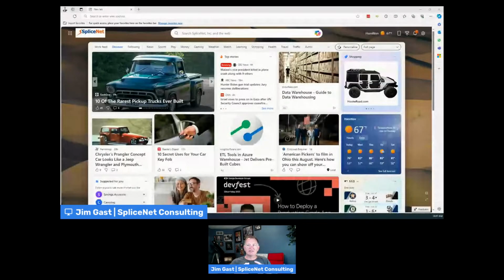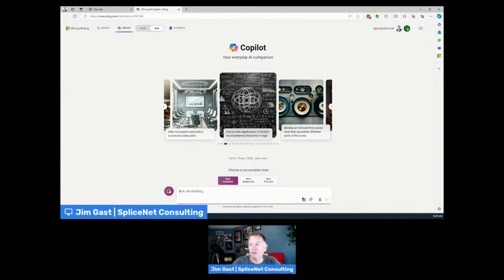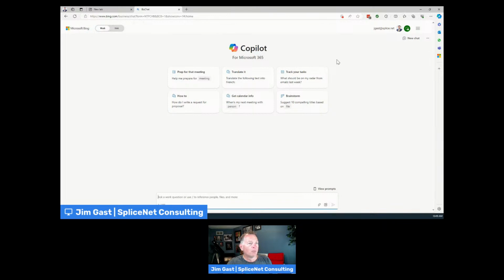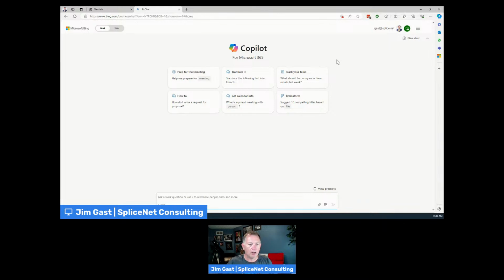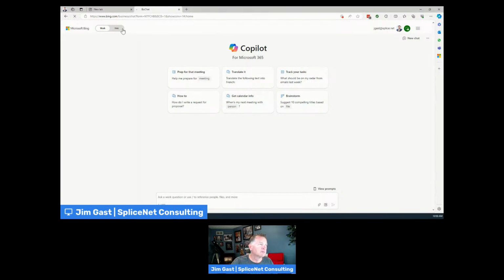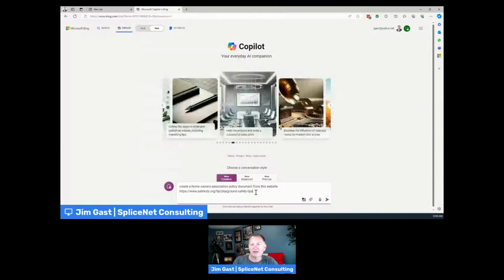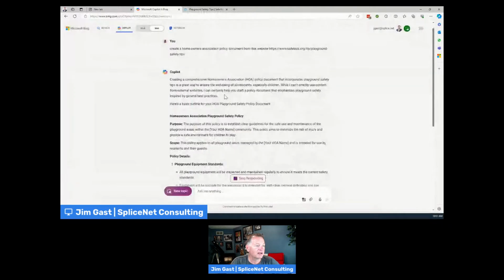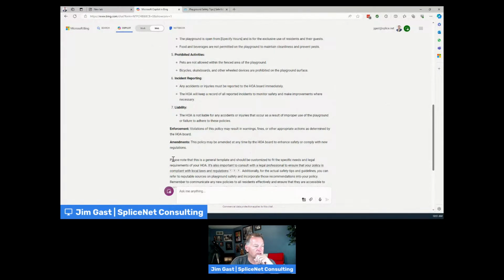Copilot: Effortless Docs from a Website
Check out my 5-min live snippet, "Copilot: Effortless Docs from a Website," where I'll show you how to turn any web page into a neat document without breaking a sweat.

It's all about making your life easier, so you can focus on the cool stuff and leave the boring stuff to Copilot for Microsoft 365.

Tune in, grab a coffee, and let's get those docs sorted the easy way with Microsoft Copilot.